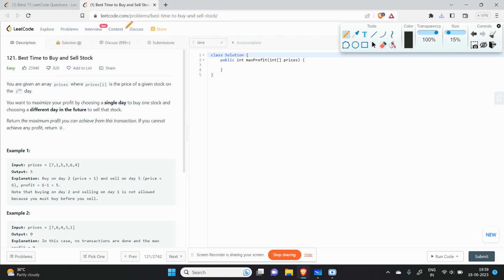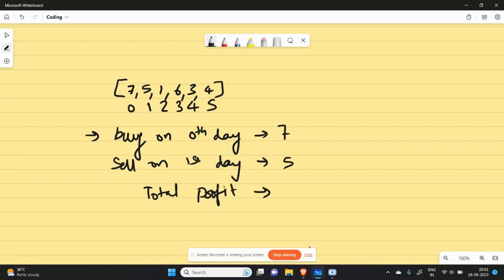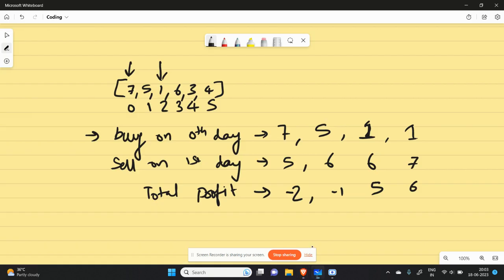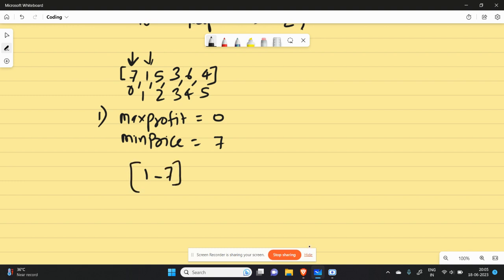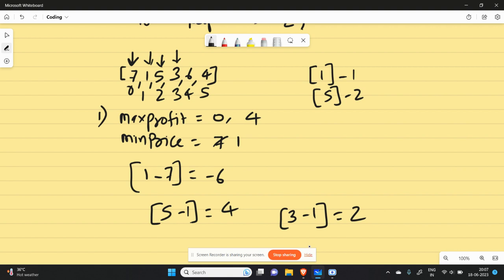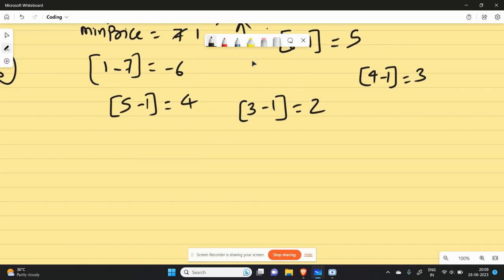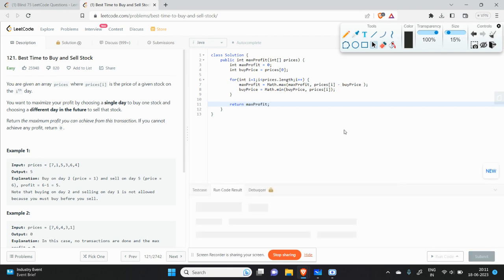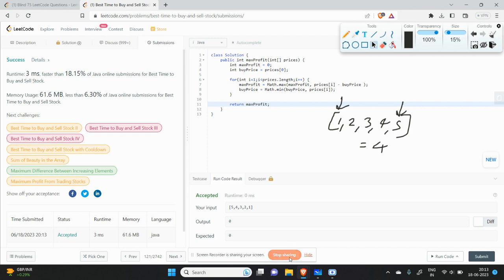121. Best Time to Buy and Sell Stock